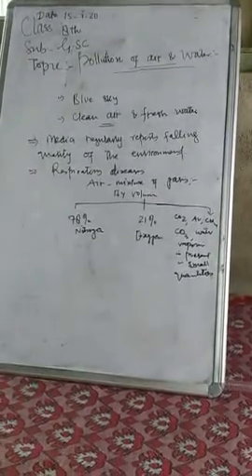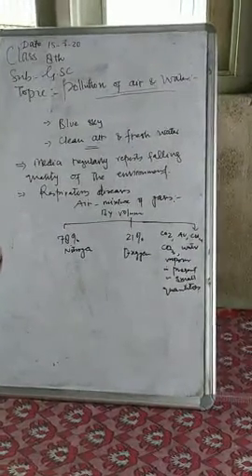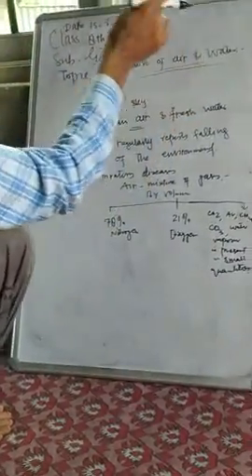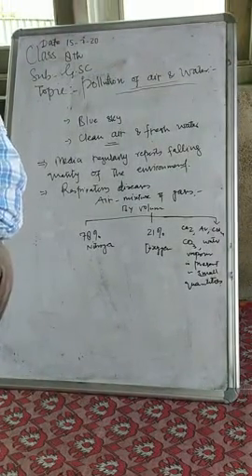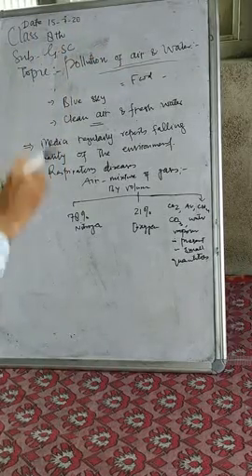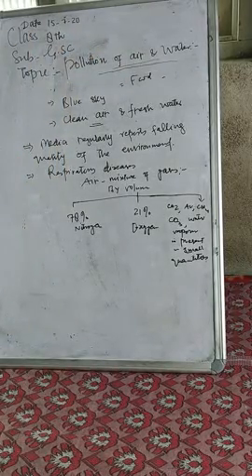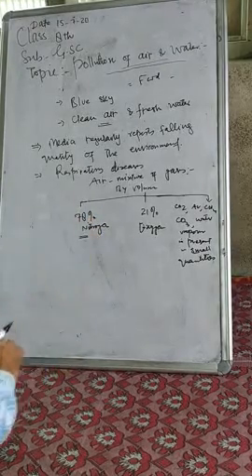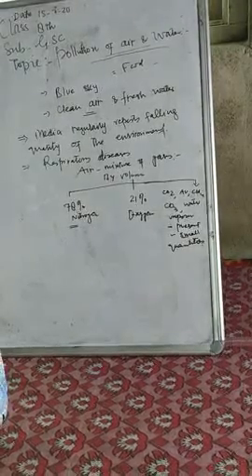Grade 8th G. sc Topic pollution of air and water